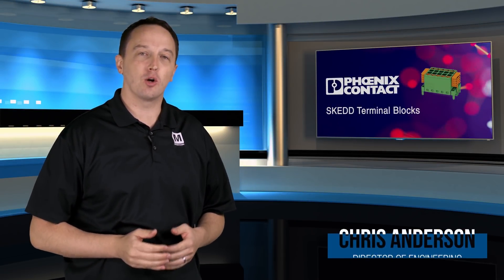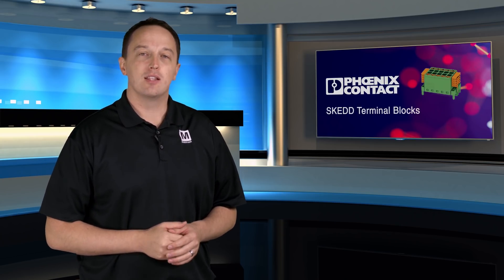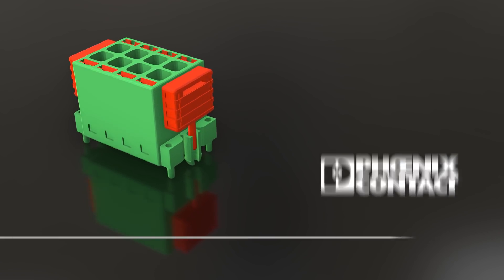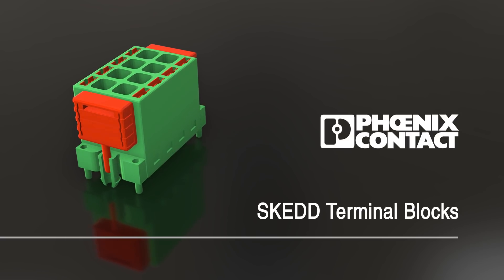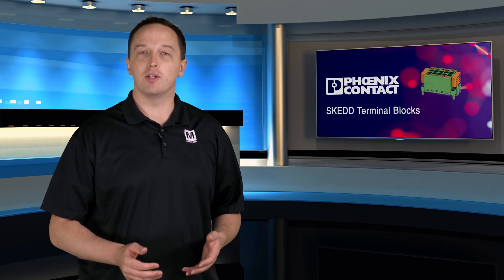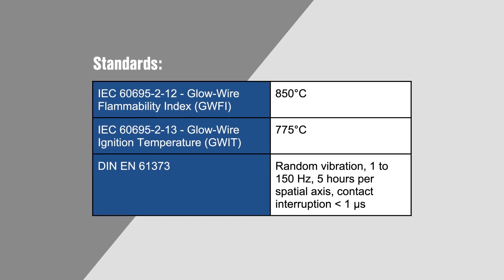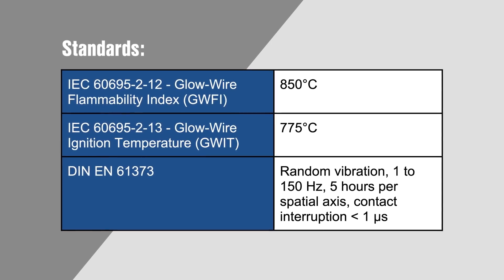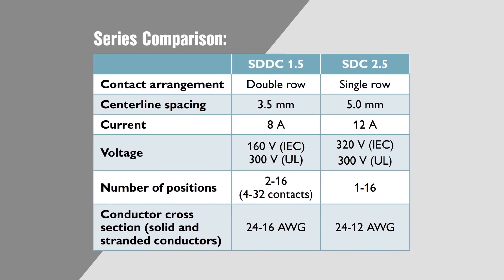Phoenix Contact SKEDD Terminal Blocks | Featured Product Spotlight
Phoenix Contact SKEDD Terminal Blocks are one-piece PCB connectors that offer tool-free, direct plug-in to plated holes on the PCB, and are also user removable.

The standard approach to a user-removable connection is a two-piece solution: a header or terminal block soldered to the board and a mating plug to make the connection. This often requires a second soldering step and design considerations for connector placement. As a one-piece solution, SKEDD lowers component count and assembly costs, provides more freedom in placement, and a number of functional benefits.

One of these benefits is the ability to plug the connector directly into the PCB. This is because each contact is made from two flexible split legs that adapt to the plated through hole as they’re inserted, forming an electrically stable, gas-tight connection. Once mated, expanding locking pins on the ends of the connector can be engaged to give the connection a high retention force, and these pins can then be disengaged to let the user easily remove the connector. And SKEDD Terminal Blocks are good for a minimum of 25 mating cycles.